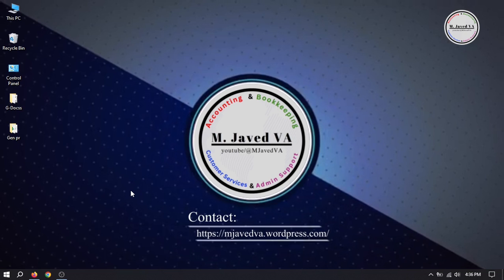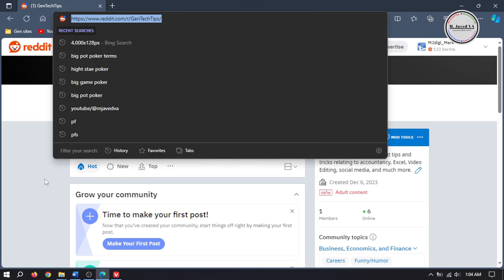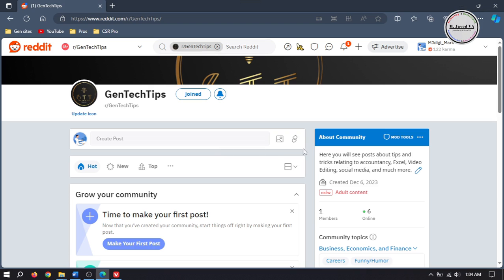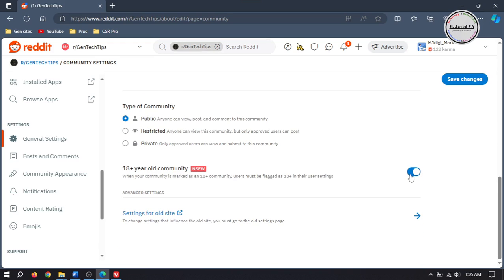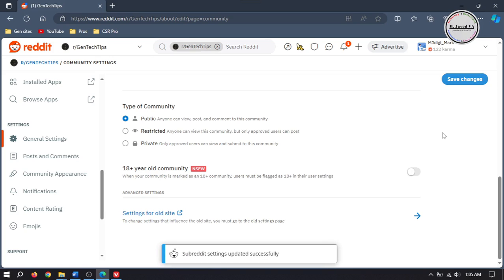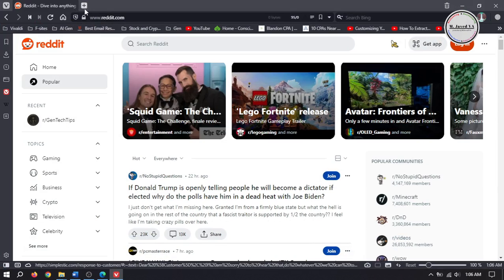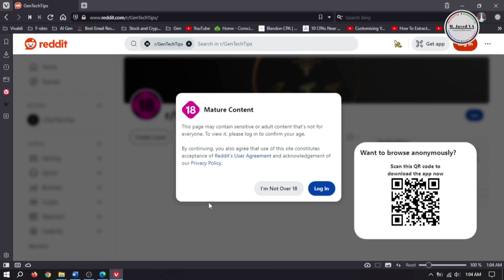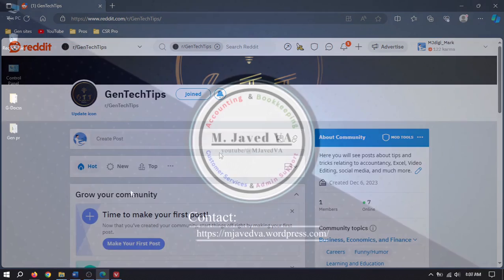How to Disable NSFW 18 + Content Option from Subreddit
In this tutorial we will see whether how you can turn off Mature (18 +) or NSFW Content Option from your Subreddit or reddit community.